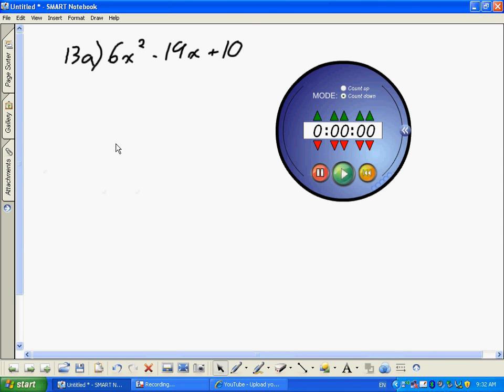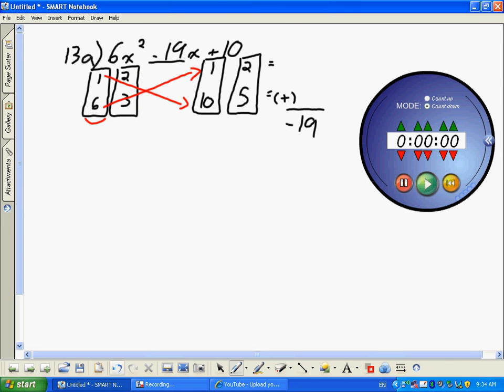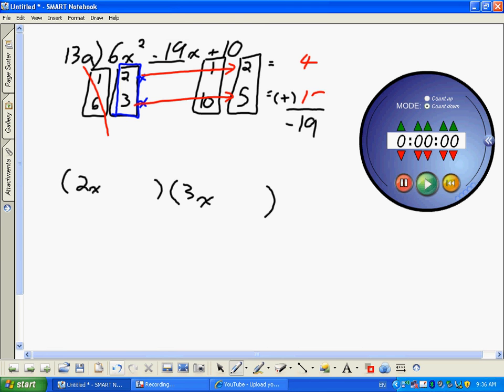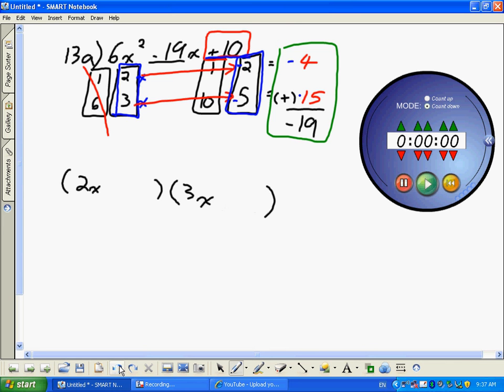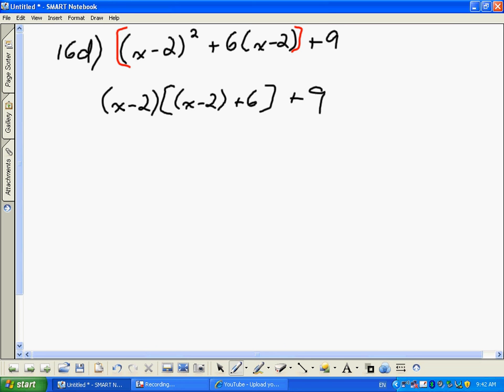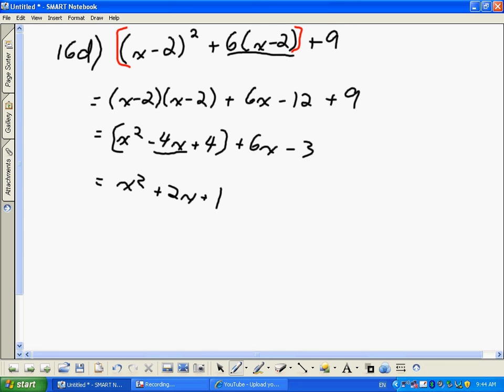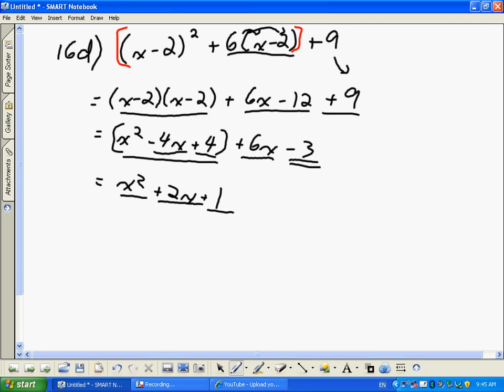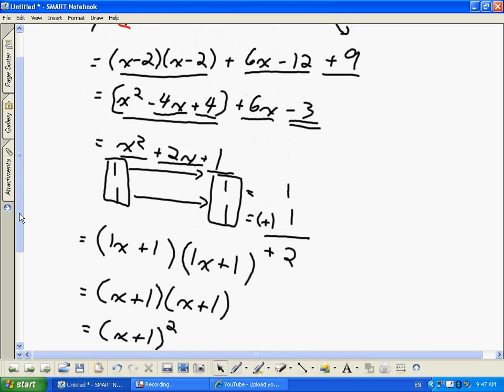grade 11 mixed Chapter 2 Review (March 8th 2011 part 2).avi